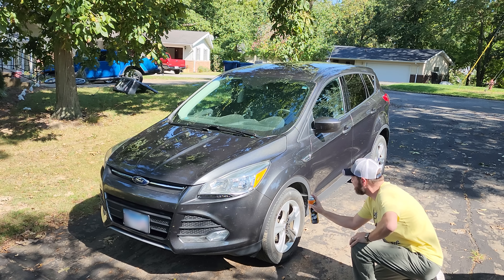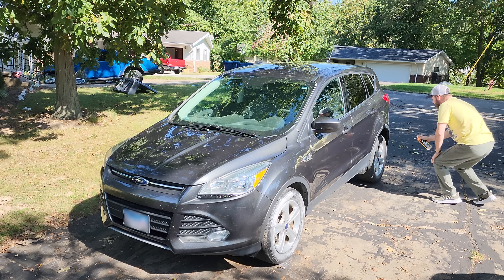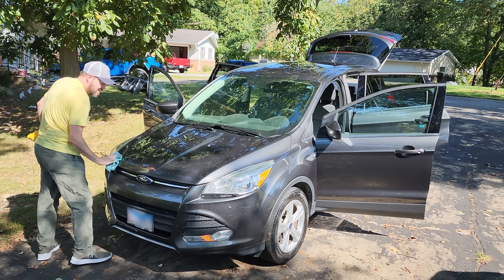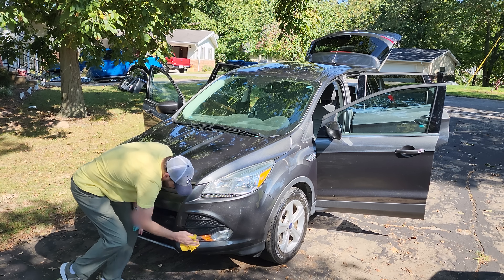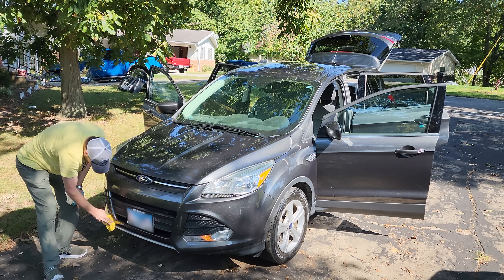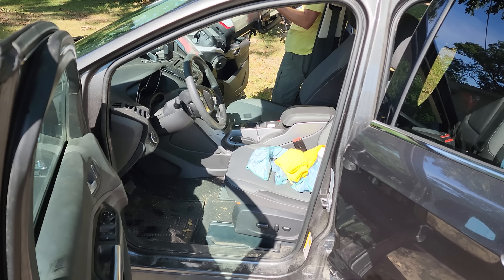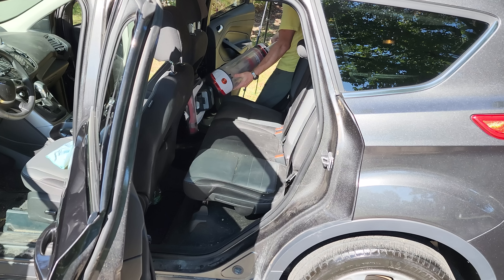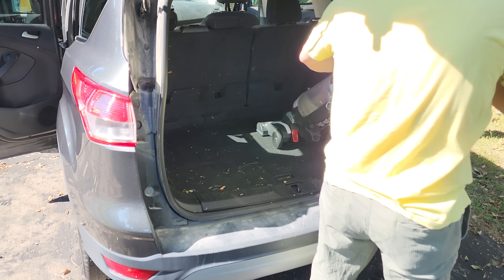How A Housekeeper Cleans A Car